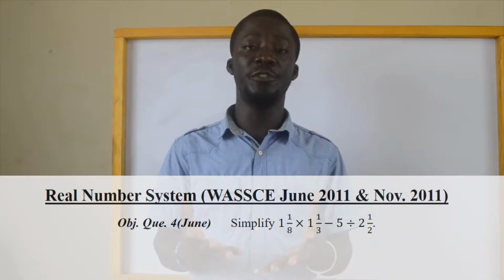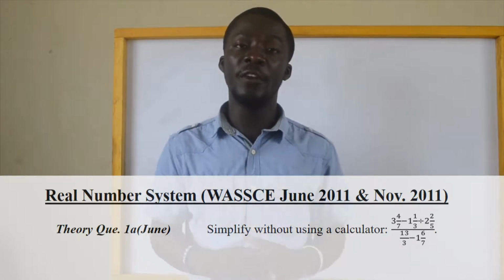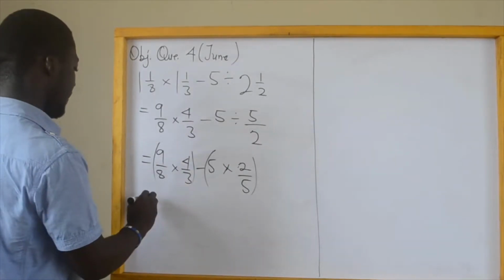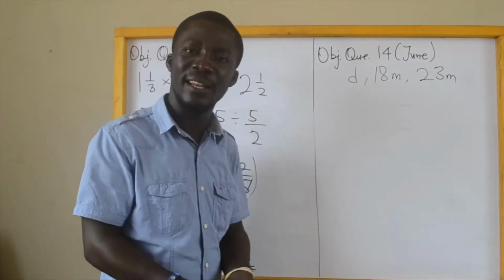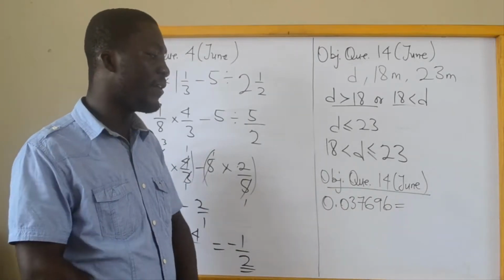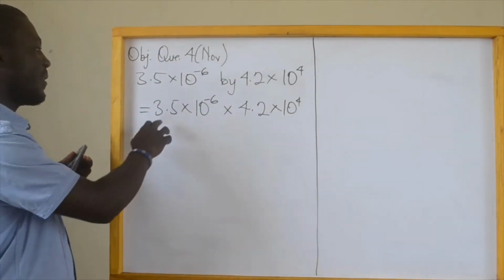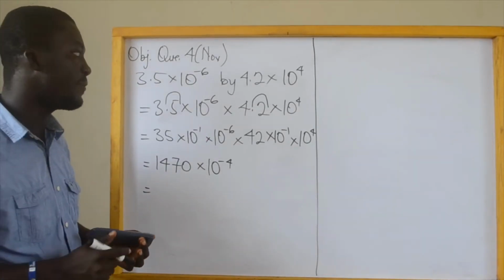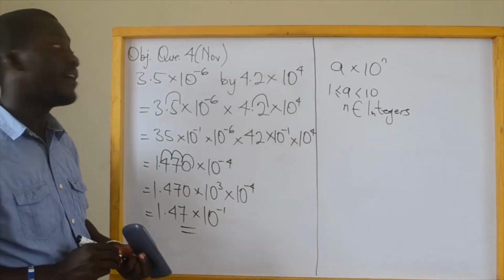Real Number System (WASSCE June 2011 & Nov. 2011 - Core Maths) - Part 1